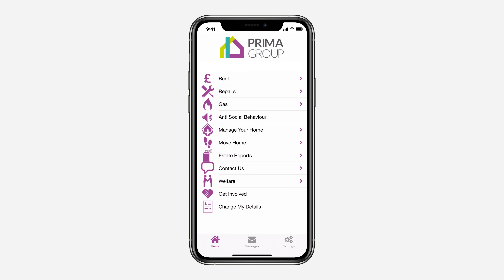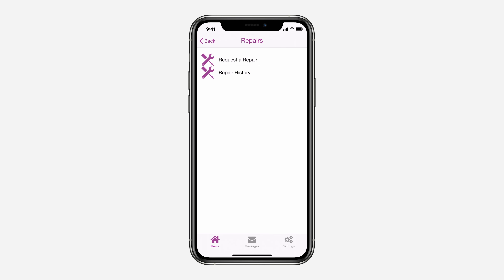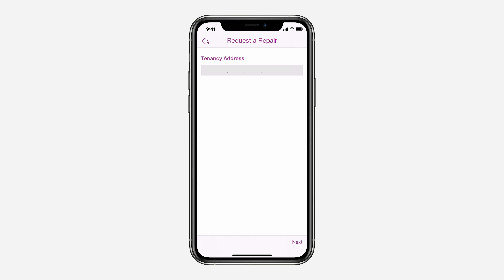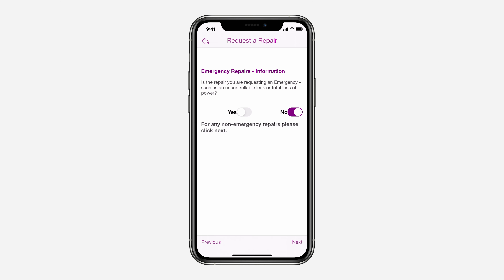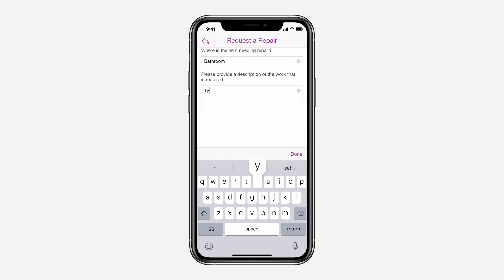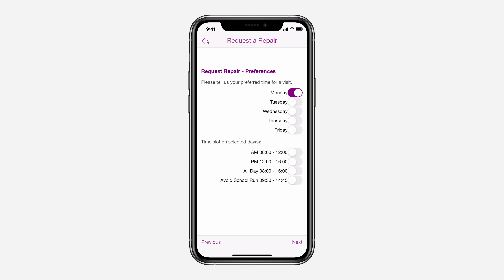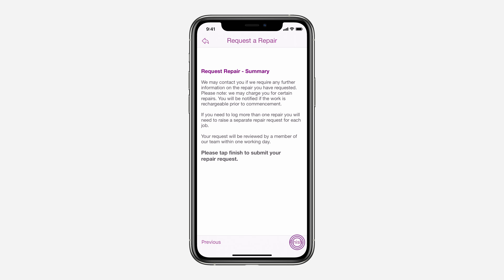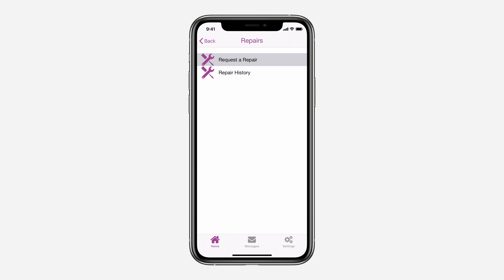How to Request A Repair | Prima Customer App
Learn how to request a repair using the new Prima Customer App.

With the Prima Customer App, you can now easily check your balance, see mini-statements, request a statement, report a repair, request visits and report ASB amongst a whole host of other options.

Using our app means you can reach us a lot faster than you would if you were to phone us. To report a repair or ASB, you simply have to fill in your information and a member of the team will be in touch if we need to know more.